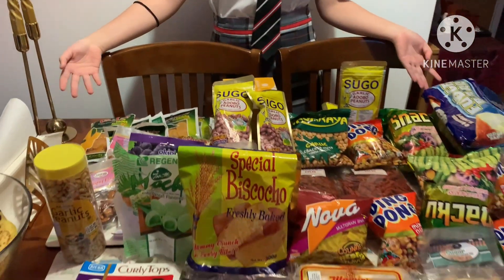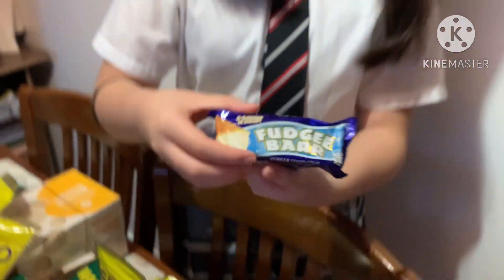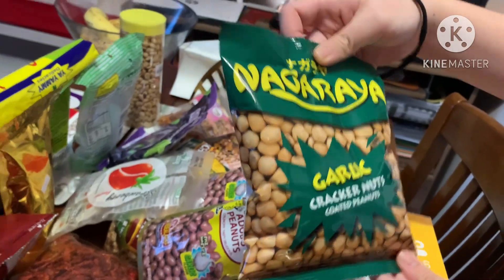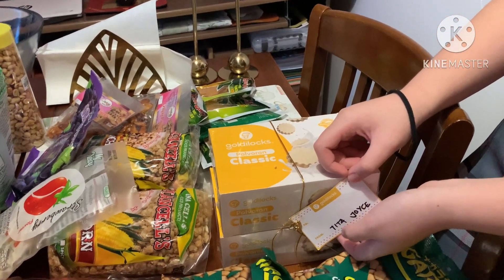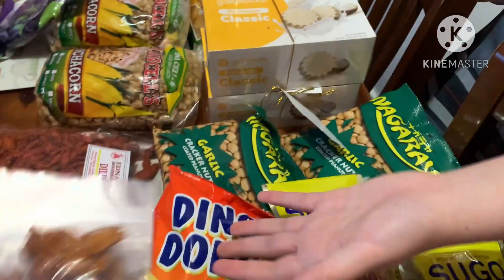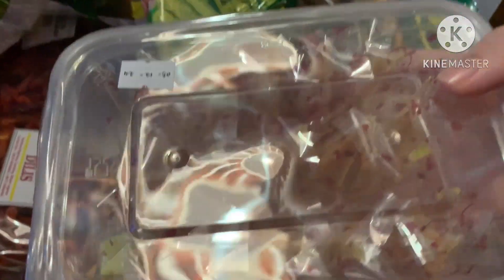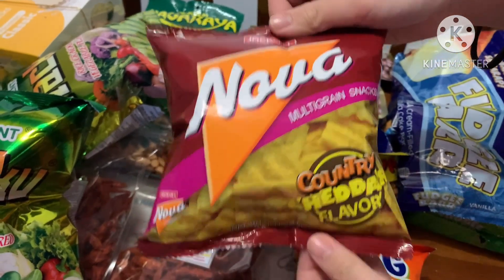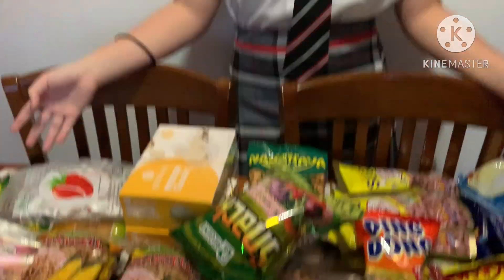FAMOUS FILIPINO SNACKS || Raye & Ghail UK Vlogs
Have you tried eating one of the famous Filipino snacks? You have to watch this video to get an idea of what we are talking about and find the nearest Asian shop in the UK or anywhere in the world. Enjoy watching! 🔔👍